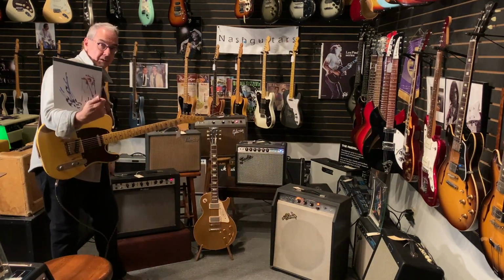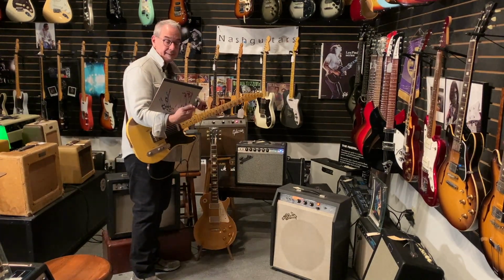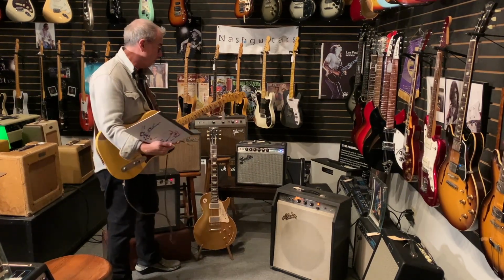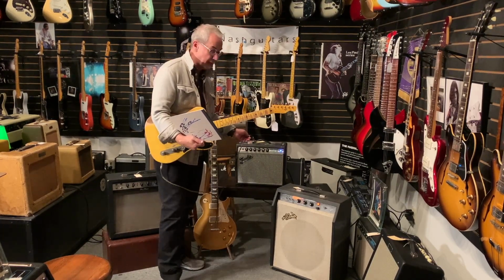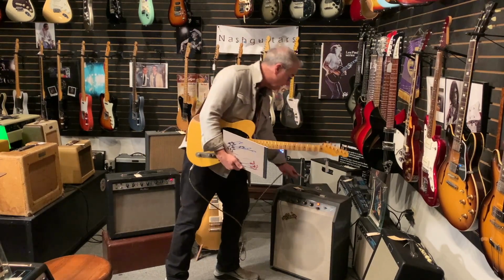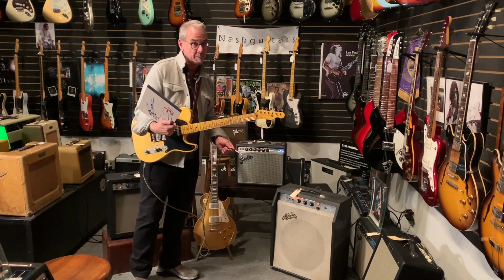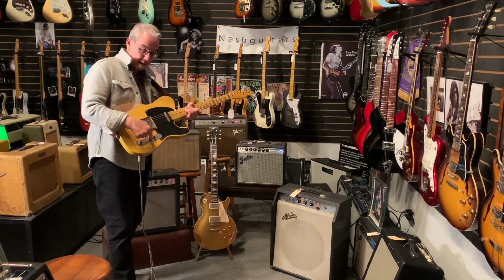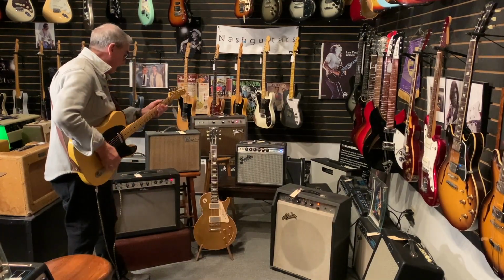Five Cool Tube Amps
Willie grabs a Tele and discusses/plays some nifty little tube amps we have in stock, from a vintage Airline to a new Fender.